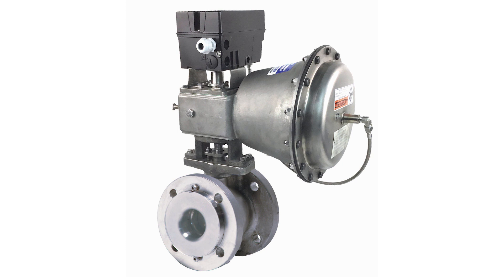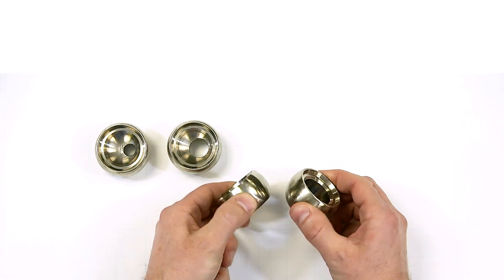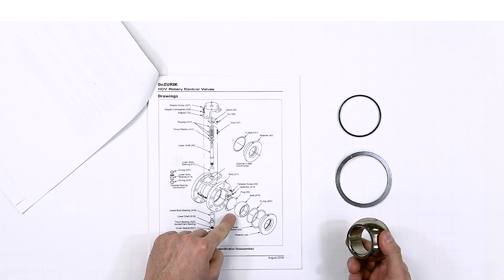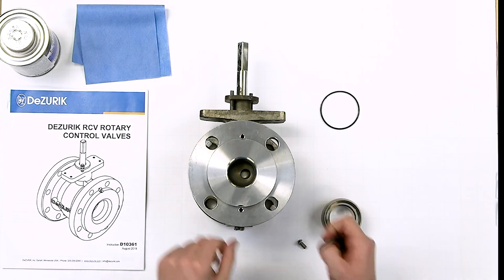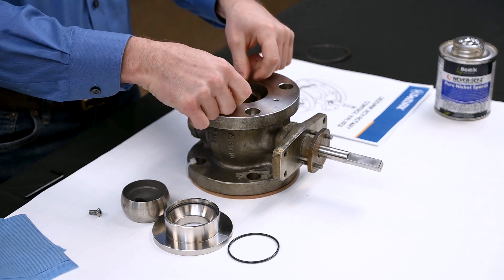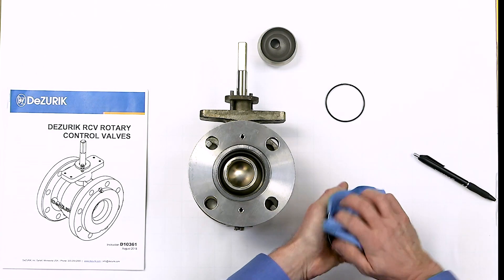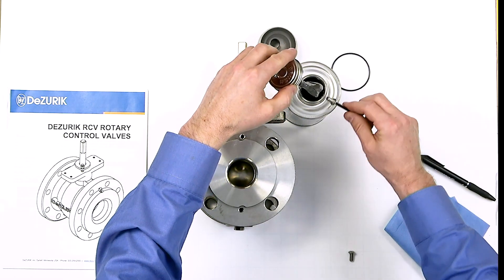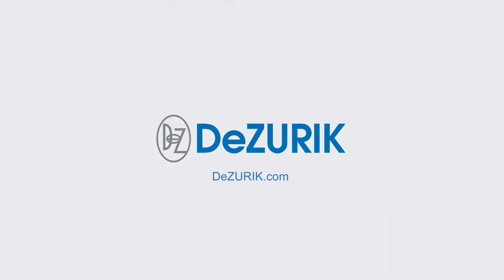How to Change Seats on a DeZURIK Rotary Control Valve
This video will demonstrate how to quickly and easily change the seat on a DeZURIK Rotary Control Valve.
Tools for changing the rotary control valve seat include Allen wrenches and removable thread locking compound.
DeZURIK offers 4 seat trim sizes: high, full, 0.5, and 0.2 on the rotary control valve that are easily changed in the field. The seats offer different flow capacity ranges to accommodate changing plant capacity needs. This capacity flexibility reduces maintenance time and provides cost savings.  The savings are from elimination of total valve replacement and also from utilizing smaller valves with high capacity seats  and smaller actuators. New seats can be ordered as seat replacement kits. The kit includes a seat, an o-ring seal, and gasket.
In this video we will change from a 0.2 reduced capacity seat to a high capacity seat. We will go through the steps of disassembly, seat change, and assembly. Please refer to the instruction manual, otherwise known as the IOM. Be sure to follow all Cautions and Warnings in the IOM.
Once the valve is removed from the pipeline, remove the two screws, the seat retainer, and gasket from the body. Clean all material residue from the body and seat retainer. Remove the seat.
Place the high capacity seat into the valve body with the beveled side of the seat toward the plug. If replacing a reduced trim seat with offset orifice, position the orifice in the 3 o'clock position as shown in the IOM. If replacing a tungsten carbide seat, DeZURIK recommends replacing the plug and seat together as a matched set since they are lapped together in the factory to minimize seat leakage.
Place the seat retainer gasket in the body. Inspect the o-ring seal for any nicks or cuts and replace, if necessary. Place the seat retainer in the valve body with the thin wall of the seat retainer facing the 3 o'clock position. Apply a removable type thread lubricant to the retainer screw heads.
Tighten the retainer screws evenly, to the torque values shown in the IOM, while allowing the seat to center on the closed plug.
If you have any questions about the proper installation, maintenance or repair of your DeZURIK rotary control valve, please contact your local DeZURIK representative or service center today!